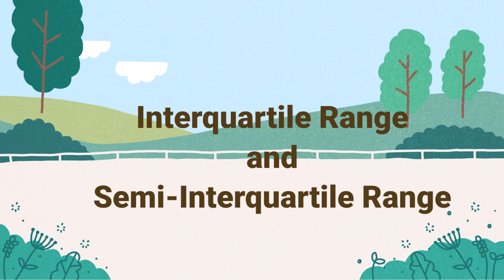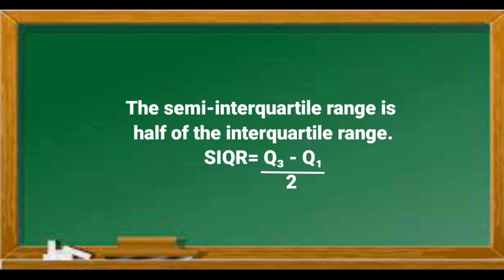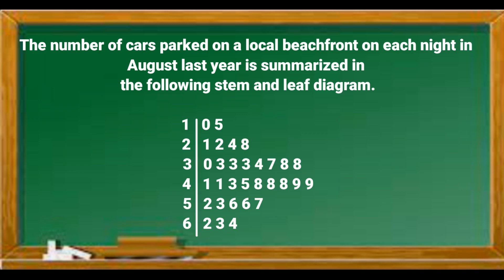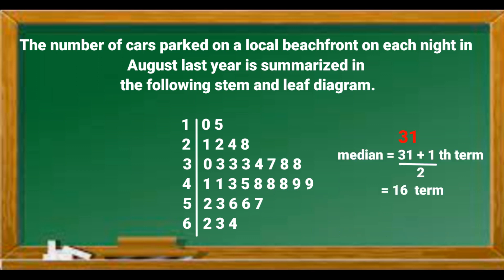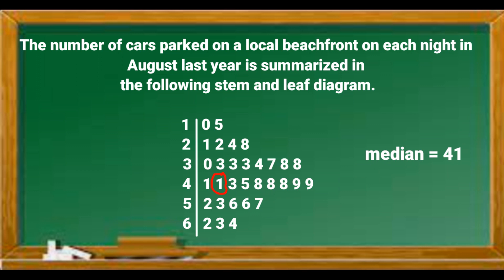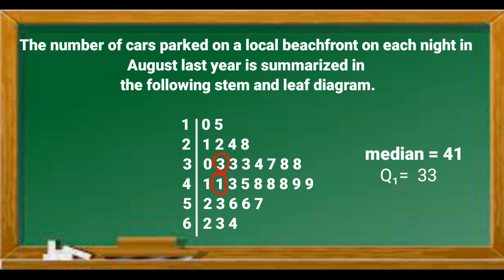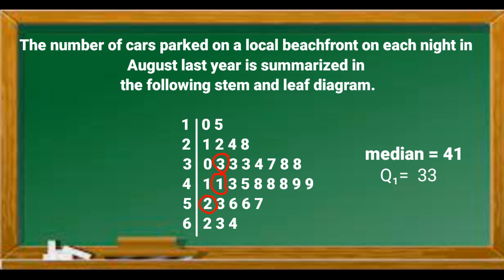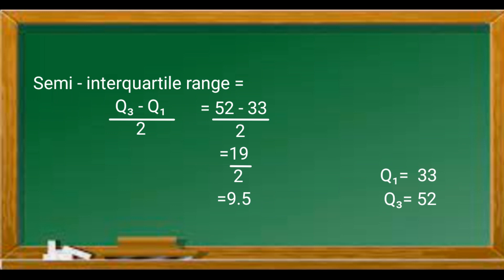How to Calculate the INTERQUARTILE And SEMI-INTERQUARTILE Range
In this video, we're going to learn how to calculate the Interquartile range and the Semi-interquartile range. These two ranges are important for quantitative data analysis and can be used to compare groups of data.

The interquartile range is defined as the difference between the upper quartile and the lower quartile.
 IQR = Q₃ - Q₁
The Semi-Interquartile range is half of the interquartile range.
SIQR =(Q₃ - Q₁) /2
CSEC Additional Mathematics Specimen Paper